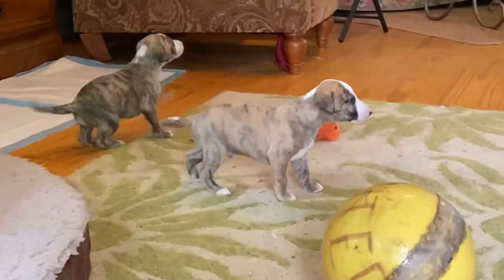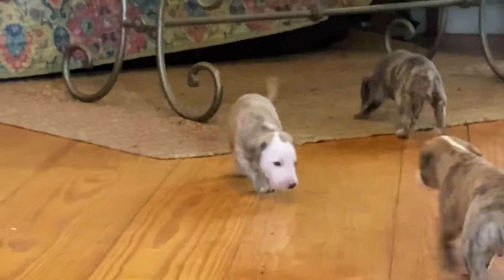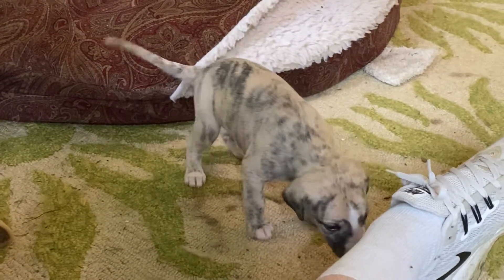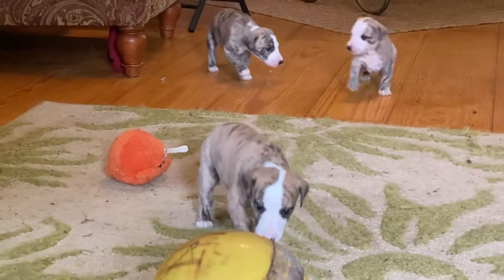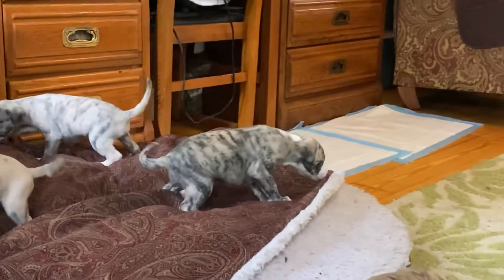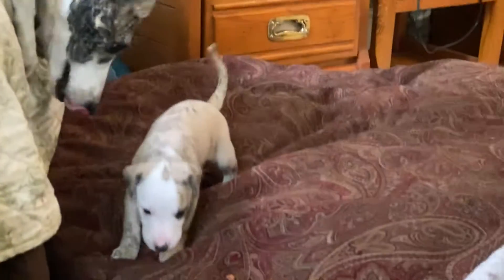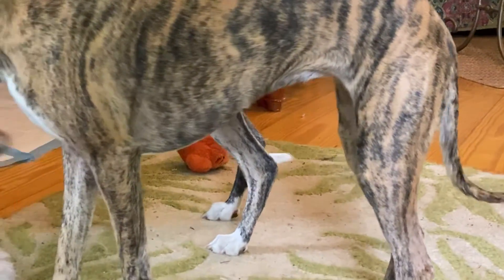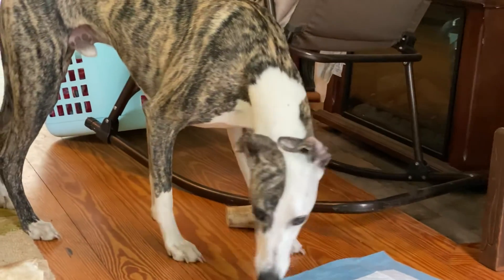Minx x Oscar Whippet Pups 3 wks 06.27 #2